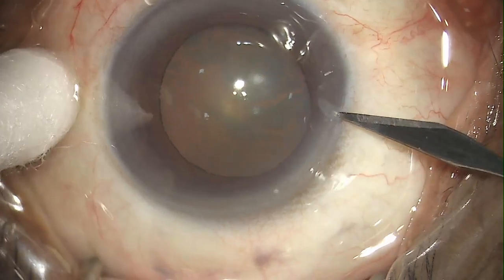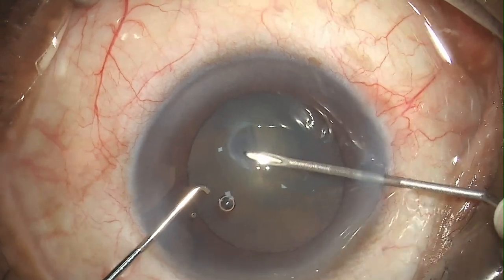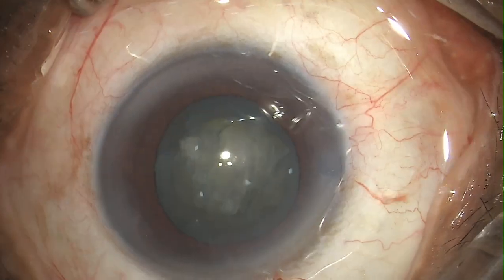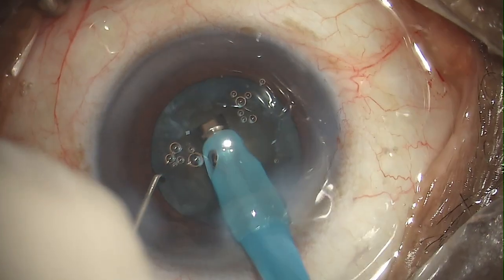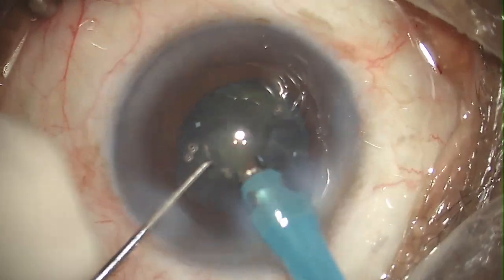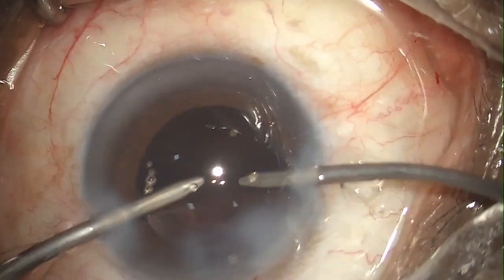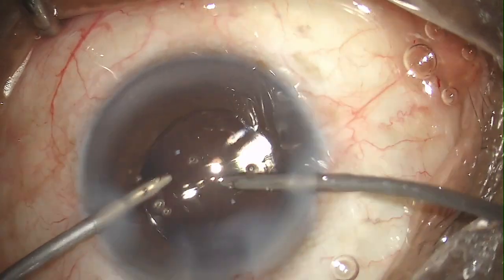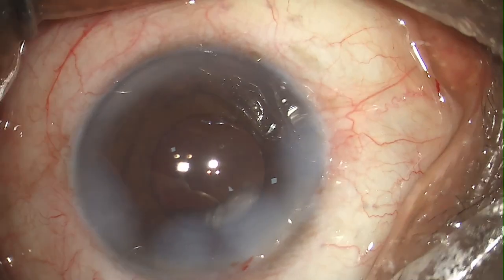#39 When “Soft” Ain’t That Soft On You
NS 1-2 + PSC Topical Phacoemulsification.